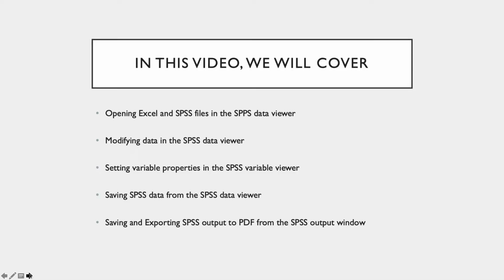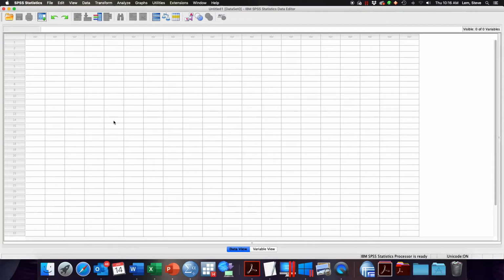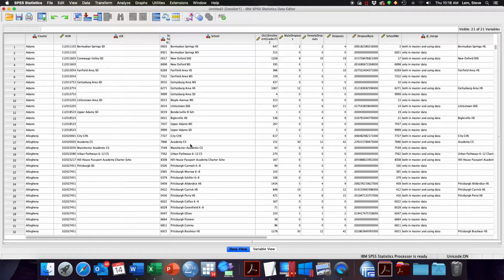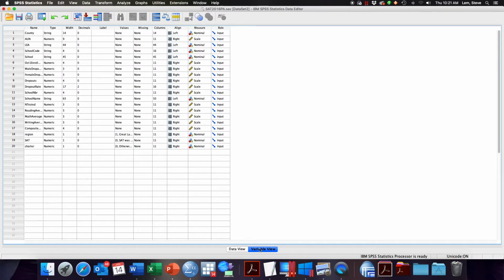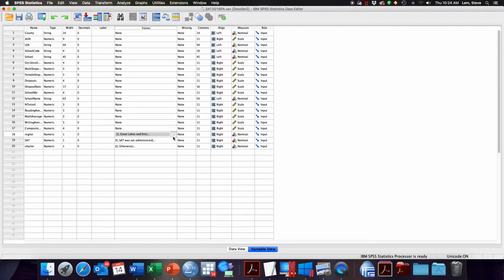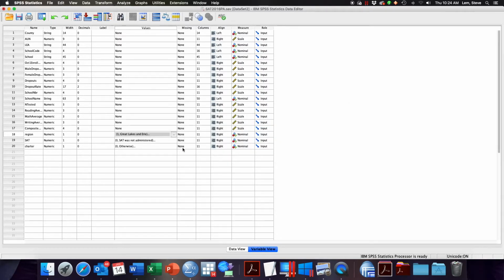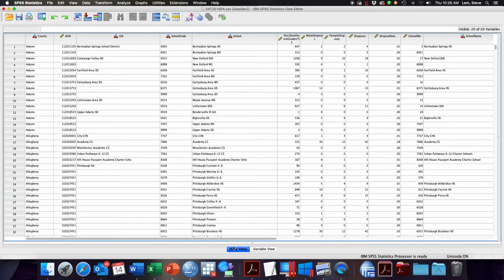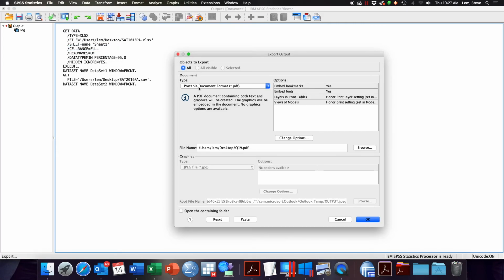Working with Data Files in SPSS